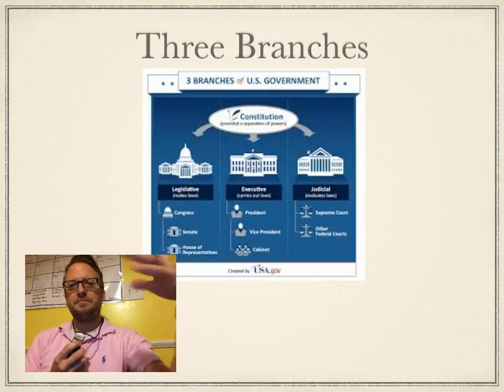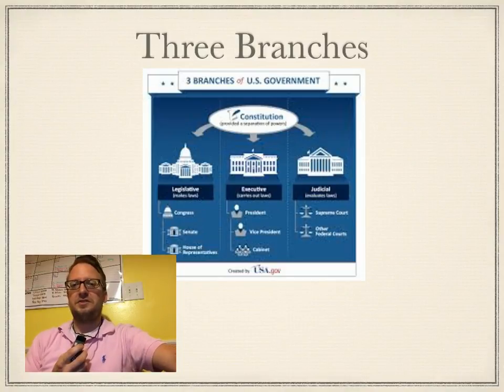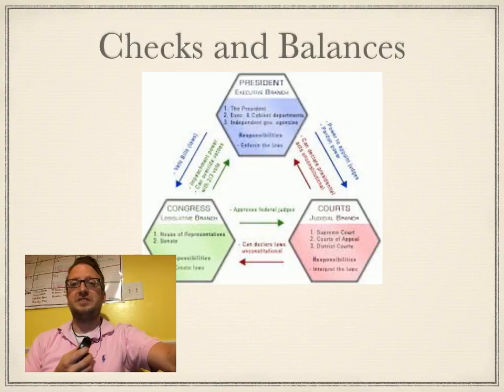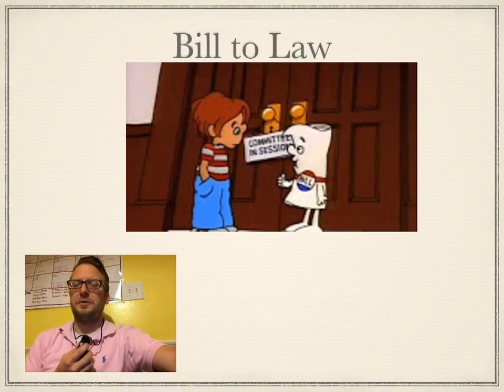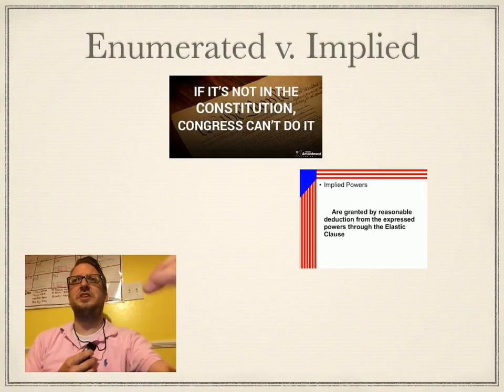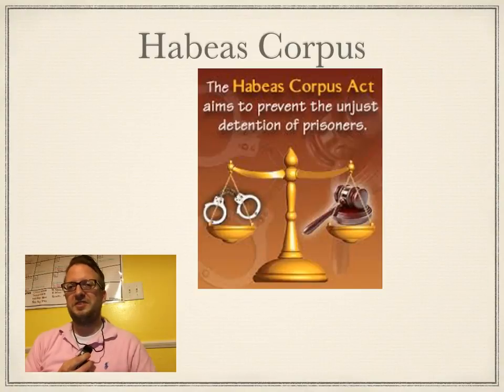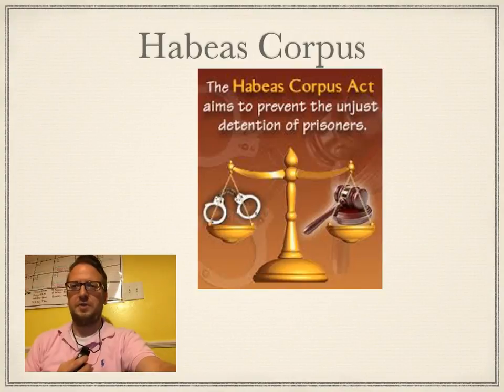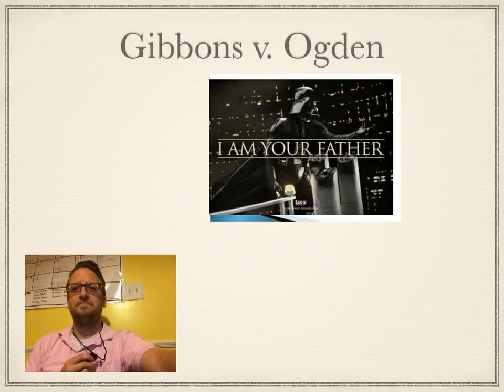Constitution and Basics of Government (produced1)